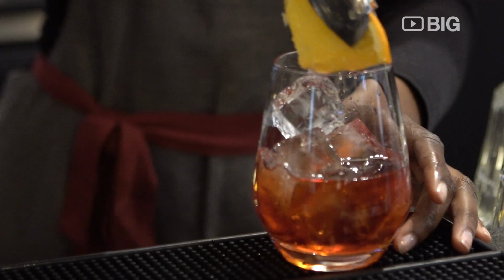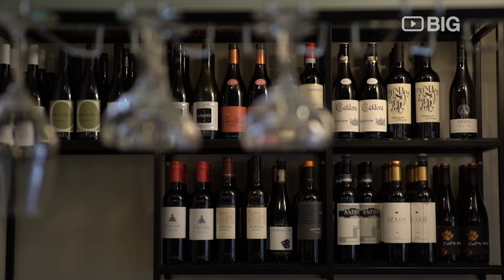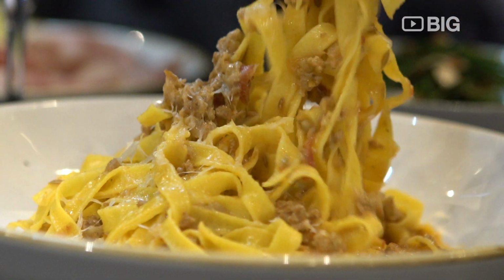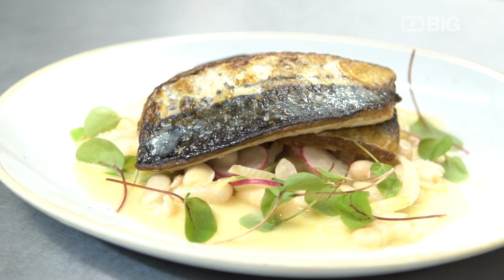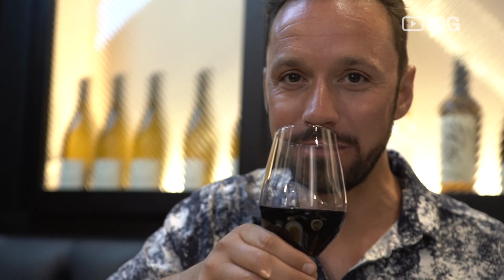Arthur Hooper's Wine Bar and Restaurant in London UK serving Delicious Food and Wine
Overlooking London’s historic Borough Market, Arthur Hooper’s restaurant serve guests small plates, partnered with a curated wine list. Stylish destination for inspired European small plates, a classy wine list & high-style decor.

Arthur Hooper's is a stylish restaurant in a vibrant London Bridge neighbourhood, overlooking Borough Market. We infused the spirit of the area’s tradition that allows visitors to easily sample fresh food from local suppliers and wine from all over the world.

Arthur Hooper's
9AA, 8 Stoney Street London United Kingdom SE1 9AA

Download our FREE Big Review TV App to Create & Share your experiences and video reviews

Use Big Review TV to create, view and share videos about your experiences.